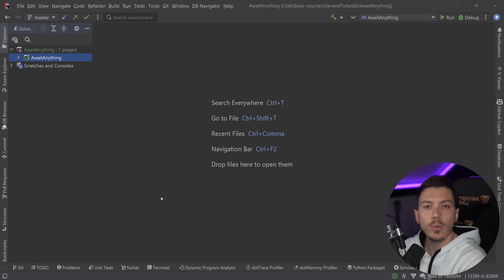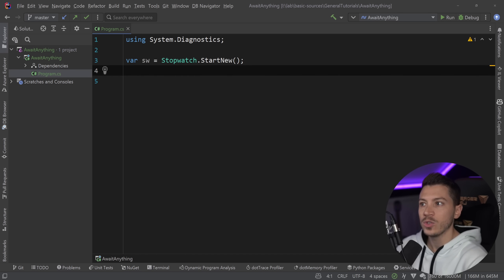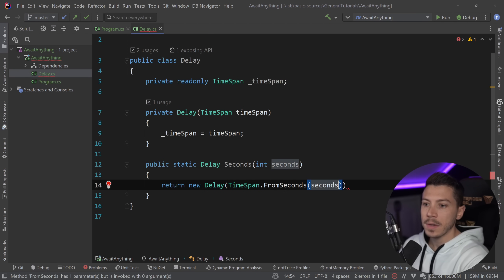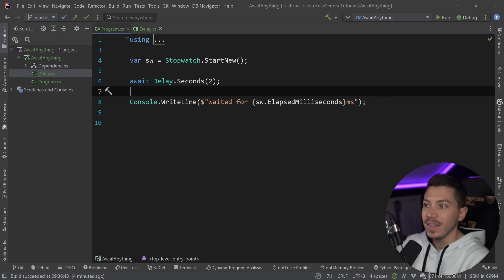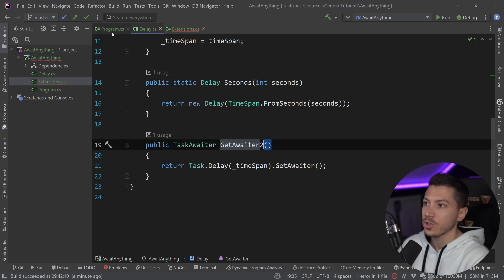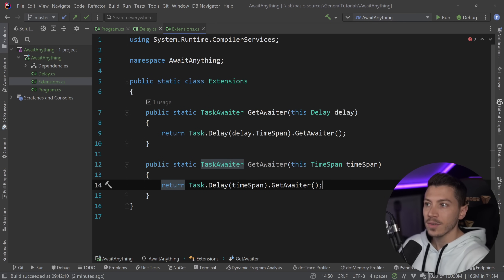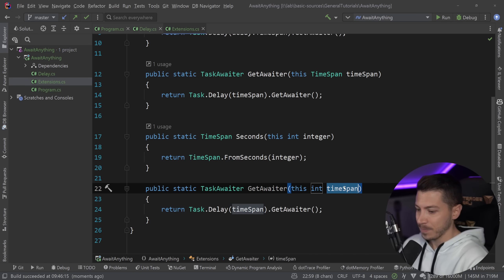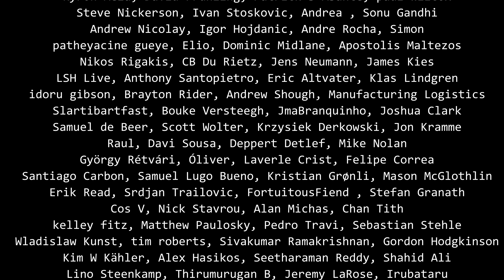How to await ANYTHING in C#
Hello everybody I'm Nick and in this video I will show you how you can turn any C# and .NET type into something that is awaitable but also explain why it is something you want to be very careful with doing.